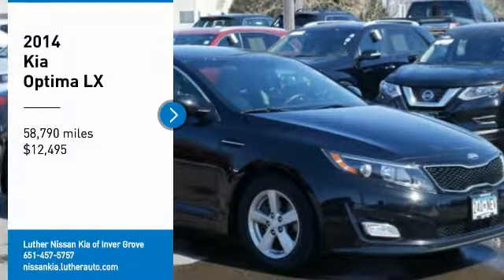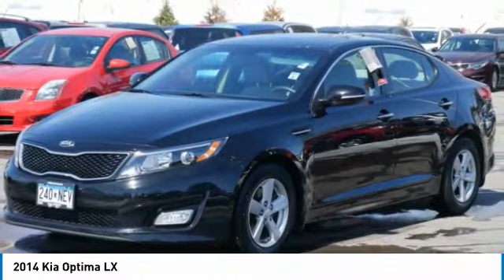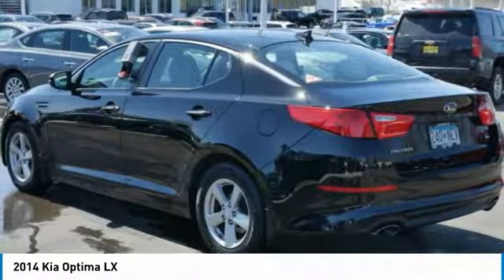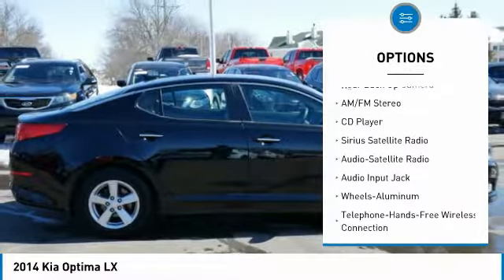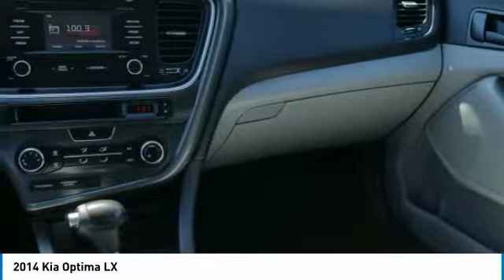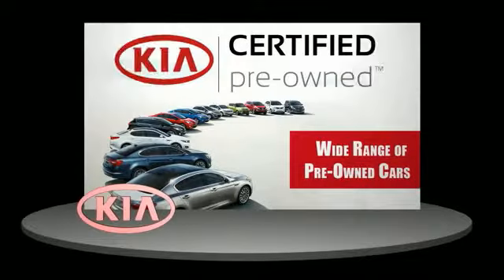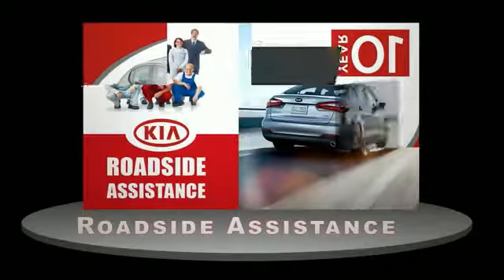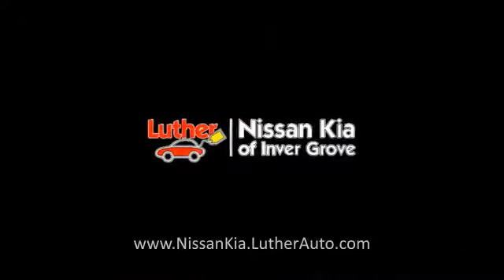2014 Kia Optima Inver Grove Heights,St Paul,Minneapolis 21073A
2014 Kia Optima LX

** KIA CERTIFIED ** 10YR/100K MILE WARRANTY ** LX CONVENIENCE PLUS PACKAGE, iPod/MP3 Input, Wireless Cell Phone Hookup, Aluminum Wheels, Excellent Condition. Serviced here, Non-Smoker vehicle, Originally bought here SEE MORE! PURCHASE WITH CONFIDENCE: Kia Certified 10YR/100K. Kia Certified, Excellent Condition. FUEL EFFICIENT 34 MPG Hwy/23 MPG City! iPod/MP3 Input, Wireless Cell Phone Hookup 10-year/100,000-mile limited powertrain warranty, 150-point vehicle inspection, 10-year/unlimited mileage roadside assistance, 12 months / 12,000 miles of Platinum Comprehensive coverage, Vehicle history report, Towing/rental car/ travel coverage. KEY FEATURES INCLUDE: iPod/MP3 Input Originally bought here. Kia LX with Ebony Black exterior and Gray interior features a 4 Cylinder Engine with 192 HP at 6300 RPM*. VEHICLE REVIEWS: KBB.com's review says Costing no more than the average family sedan, the Optima outshines the competition both visually and in terms of optional equipment.. Great Gas Mileage: 34 MPG Hwy. WHY BUY FROM US: Luther Nissan Kia is one of the premier dealerships in the country. Our commitment to customer service is second to none. We offer one of the most comprehensive parts and service department in the automotive industry. Our primary concern is the satisfaction of our customers. Our online dealership was created to enhance the buying experience for each and every one of our internet customers. Check whether a vehicle is subject to open recalls for safety issues at safercar.gov Pricing analysis performed on 4/14/2018. Horsepower calculations based on trim engine configuration. Fuel economy calculations based on original manufacturer data for trim engine configuration. Please confirm the accuracy of the included equipment by calling us prior to purchase.